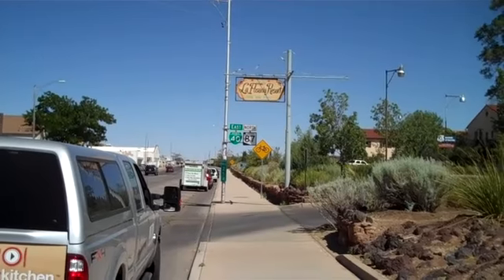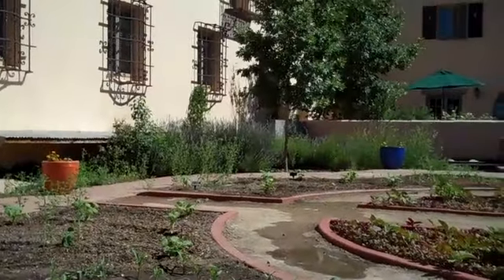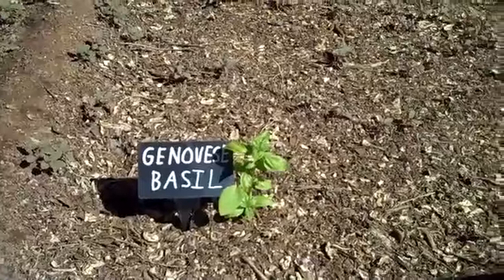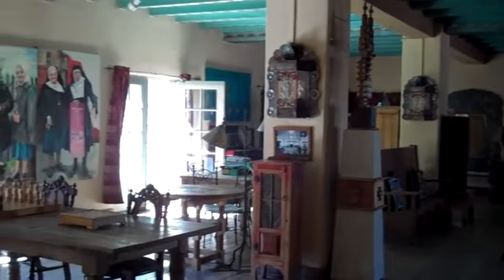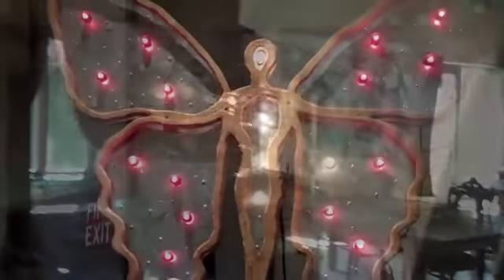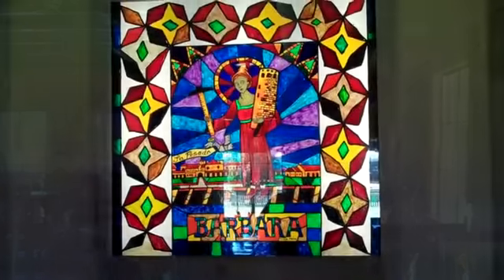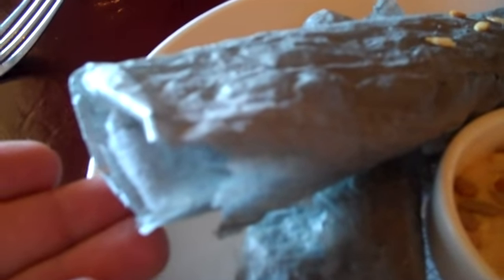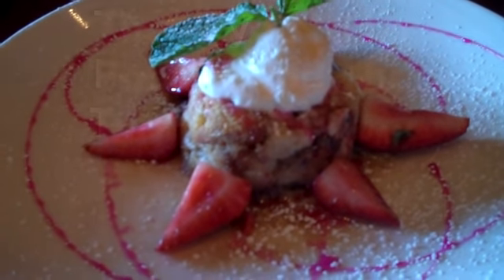The Turquoise Room | Smart Kitchen.com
Smart Kitchen visits the Turquoise Room and the La Posada Hotel to experience their take on retro dishes made with Native American and Southwestern ingredients.

Smart Kitchen
15560 N. Frank L. Wright Blvd.